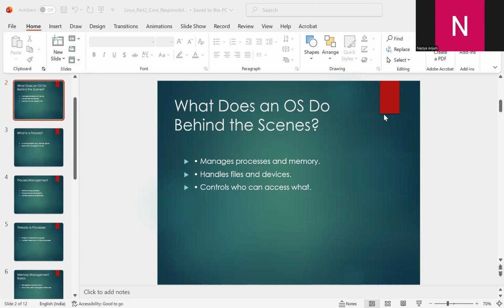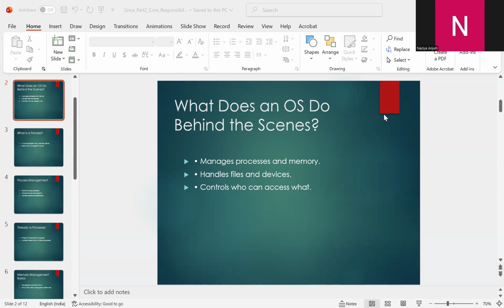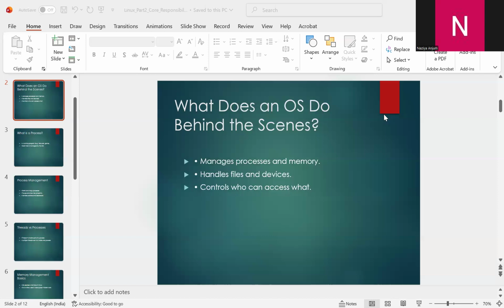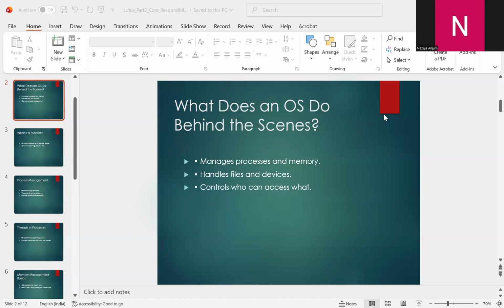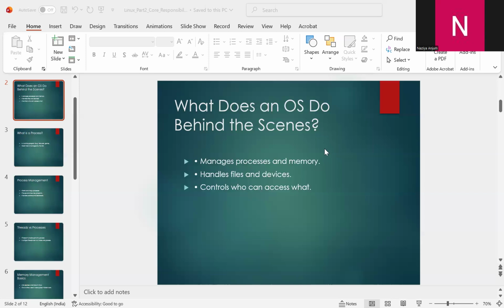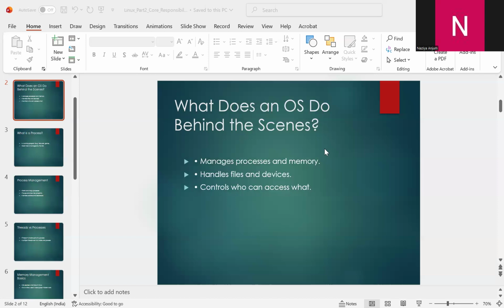Linux Core Responsibilities Part 2